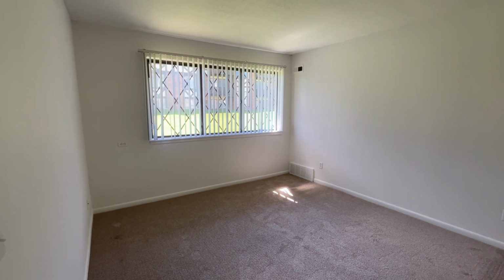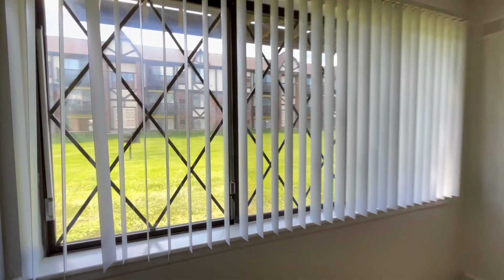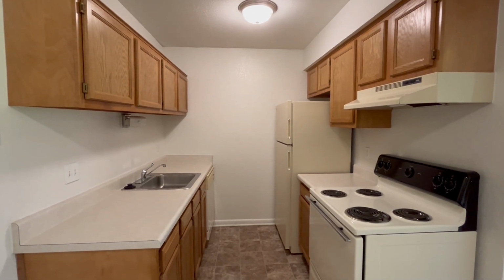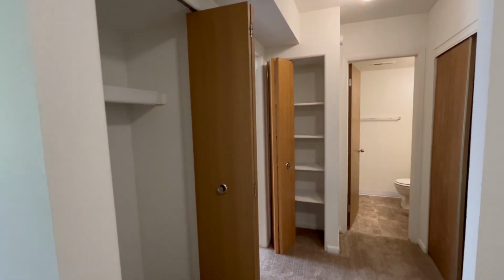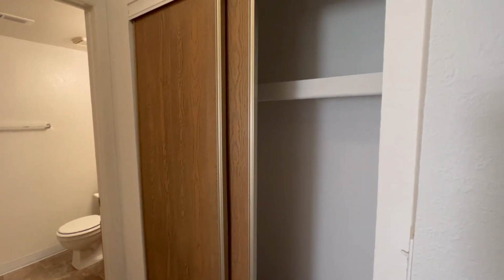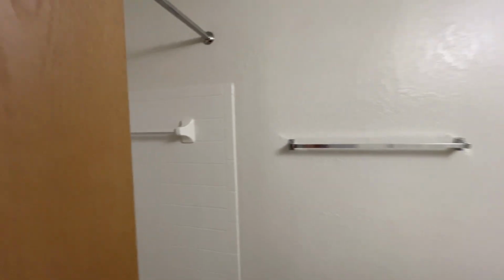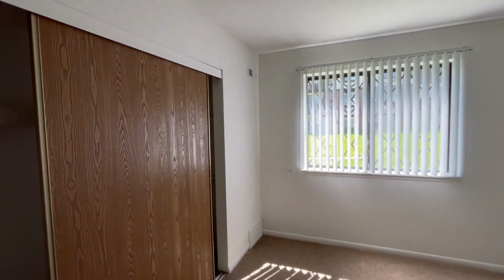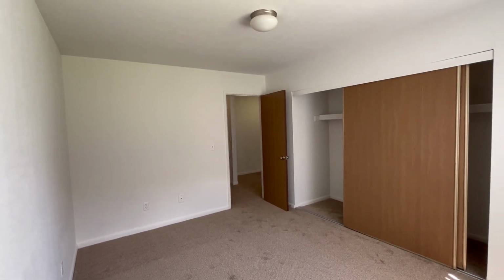One Bedroom Chestnut Oak Apartment #2104 - Charter Oaks Apartments, Davison, Michigan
Discover the inviting comfort of Apartment #2104 a One Bedroom Chestnut Oak, where neutral décor harmonizes effortlessly with your personal taste. Enjoy the convenience of FREE heat, water, sewer, and trash removal, alongside the modern amenities of central air, Smart locks, and Smart thermostats throughout.

Charter Oaks offers an array of recreational opportunities including a competition-sized pool, volleyball, horseshoes, and basketball courts, as well as community gardens and Amazon Hub lockers for secure package deliveries. Regularly scheduled community events enhance the vibrant living experience.

We welcome pets in our community—please contact our leasing office for specific details and any restrictions that may apply.

Choose from flexible rental rates tailored to your preferred apartment, move-in date, and lease term. Let us help you find your ideal home at Charter Oaks.